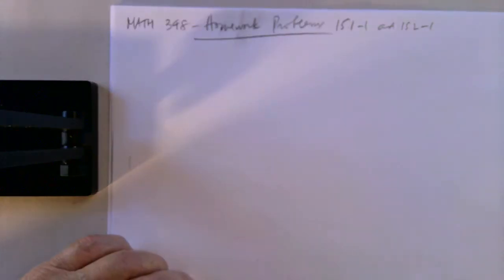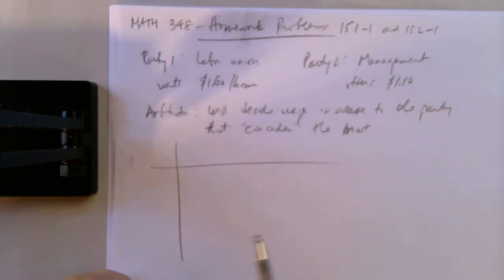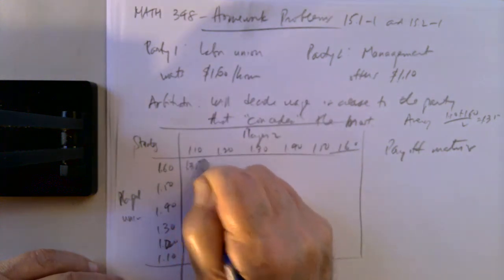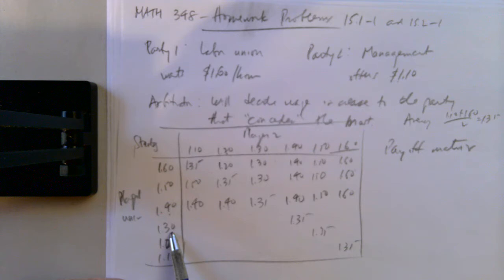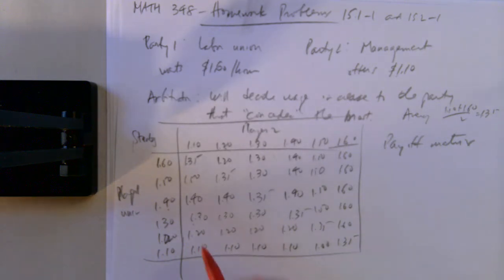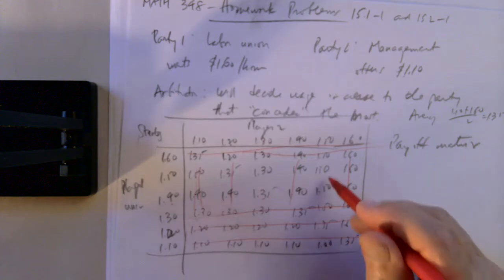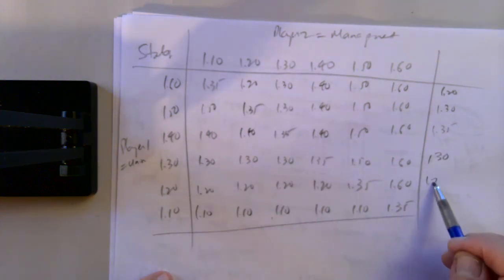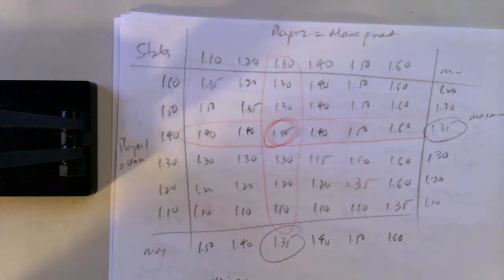Math 348 - Lecture 19 - Solutions to problems 15.1-1 and 15.2-2